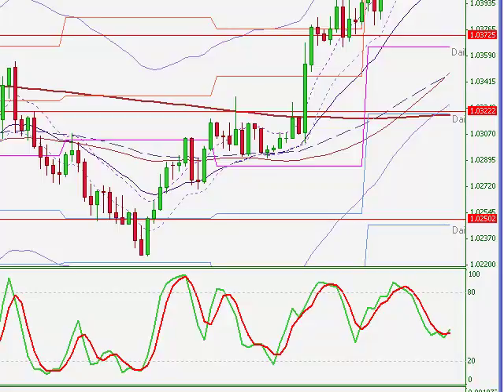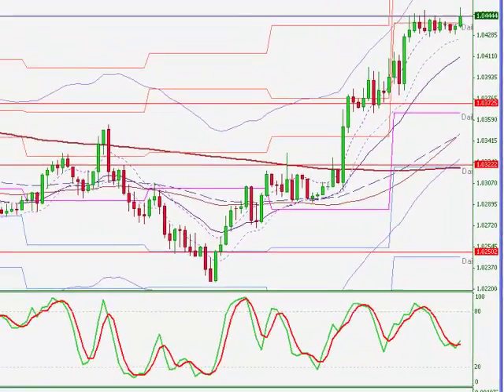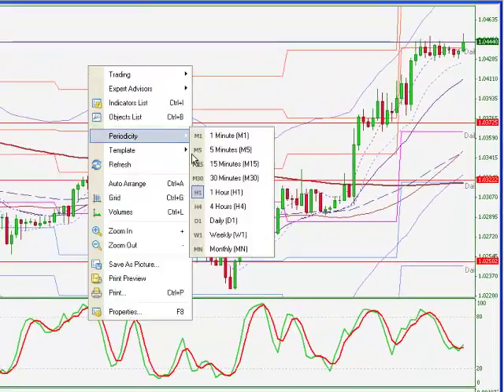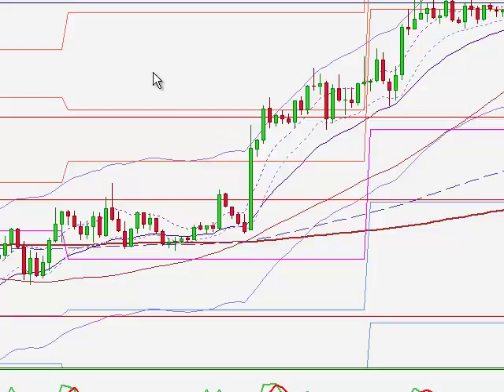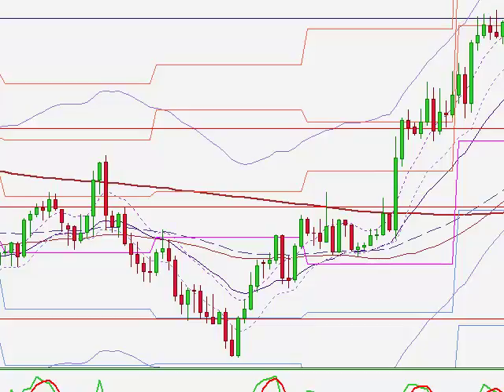Forex Live Trading Signals, Forex Trade Indicators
Watch and Learn How to Trade the Forex for Profits. In our Live Trading Room Learn To Trade Forex,Futures an Options.